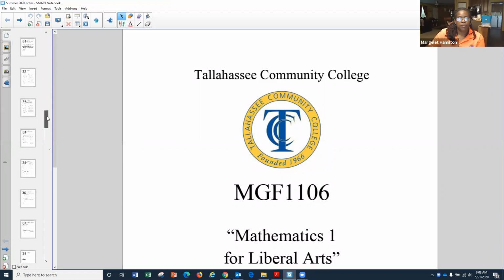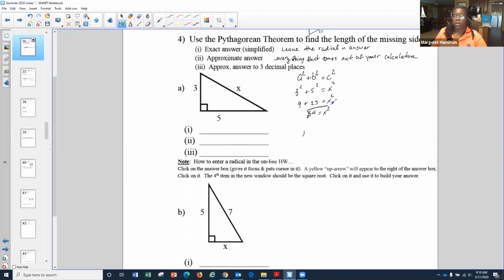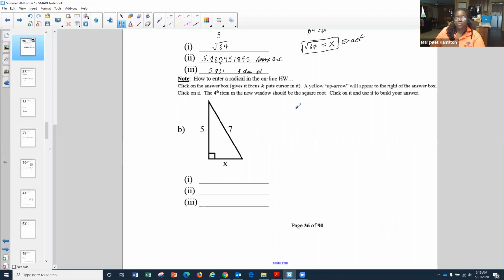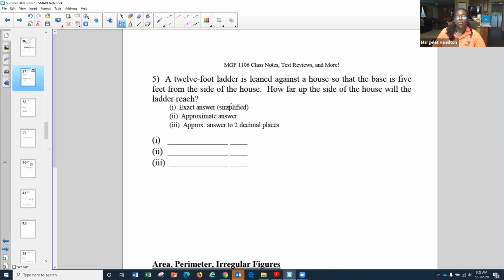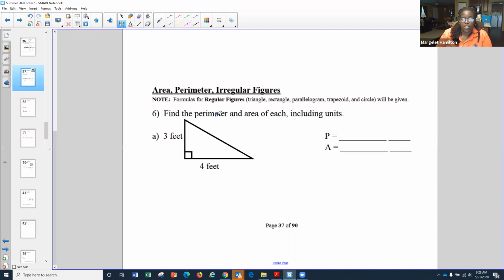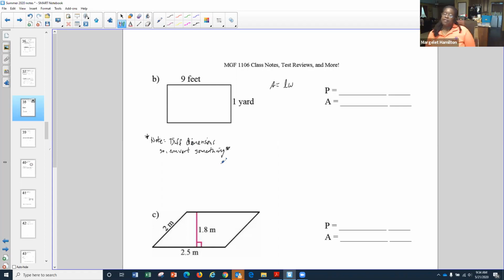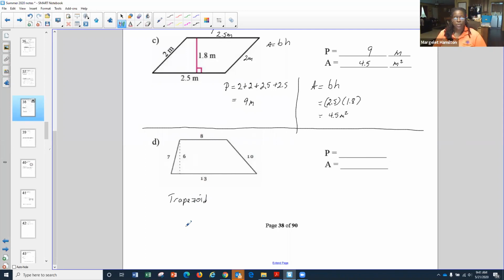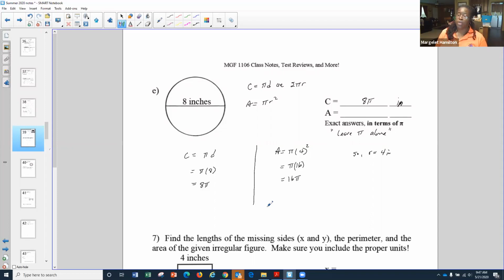MGF1106 Unit 2 Lesson Notes 3 Pythagorean Theorem, Area and Perimeter Source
notes from class Dr. Hamilton, TCC Instructor